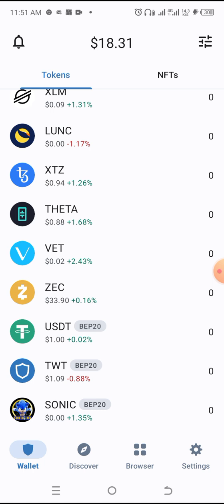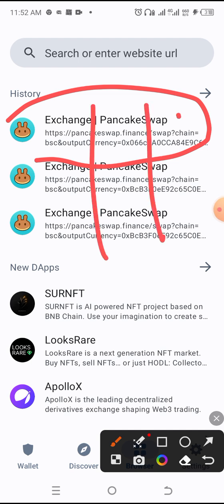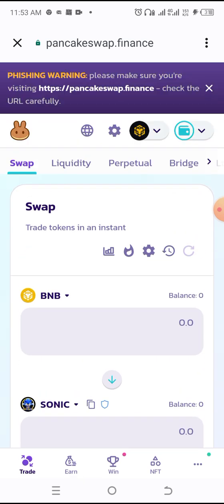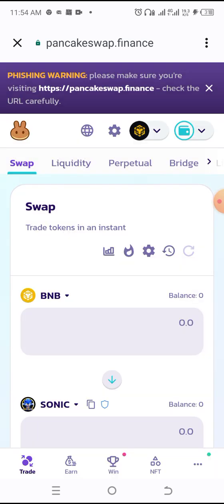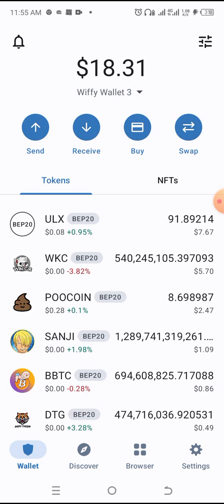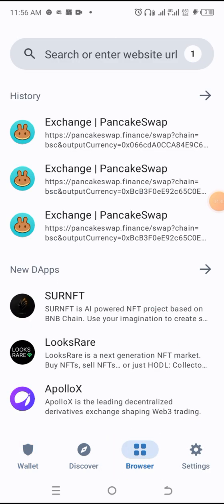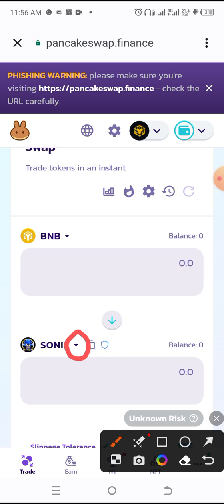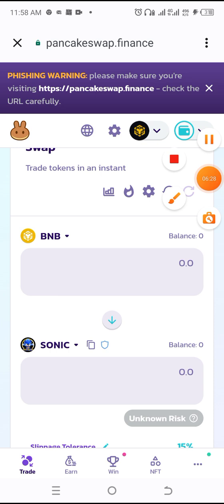How to connect your trust to pancakeswap